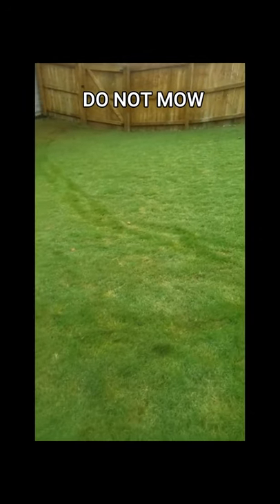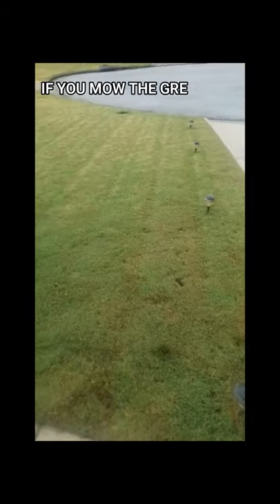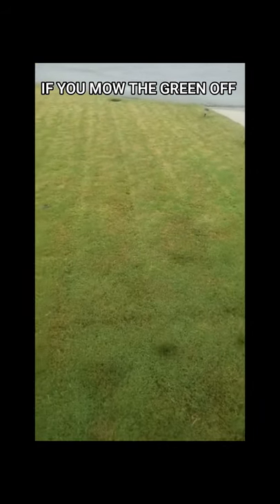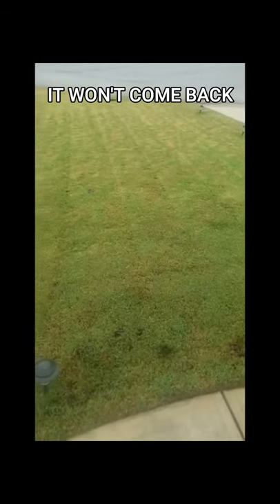Stop cutting your bermuda!!!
Avoid cutting your bermuda for as long as possible in order to keep the green for as long as you can.